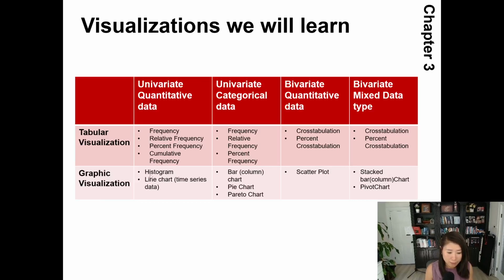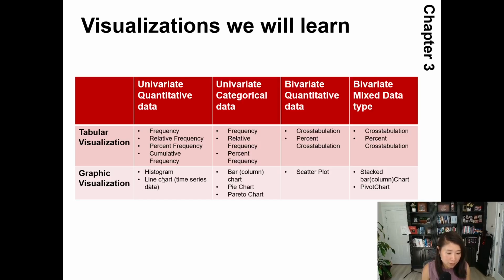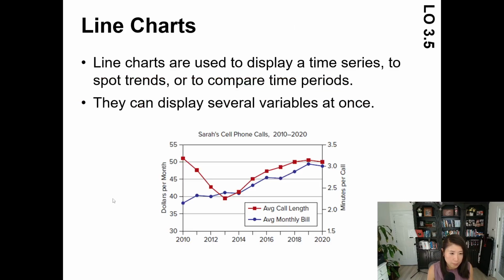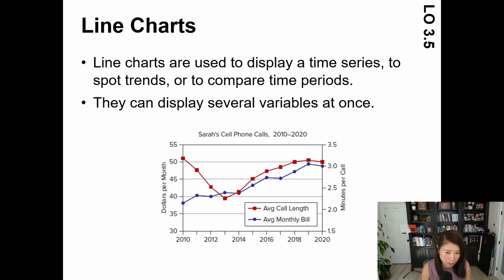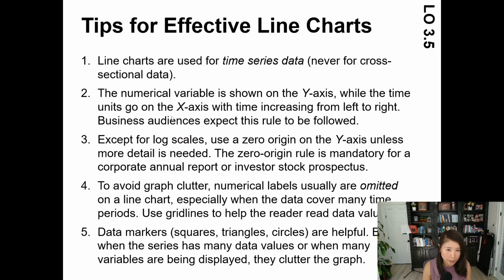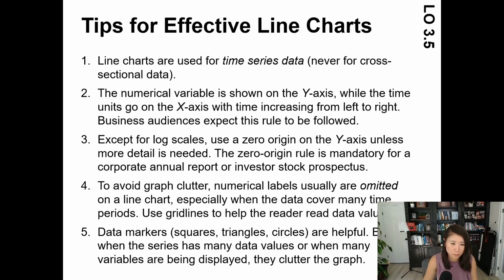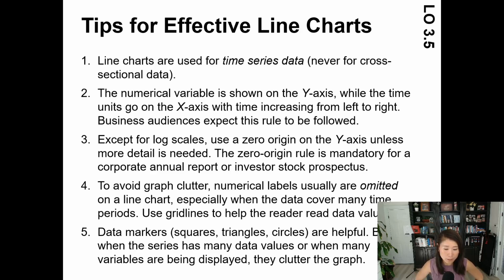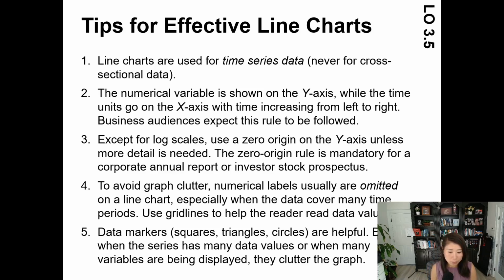Chap 3 LO5 Line Chart